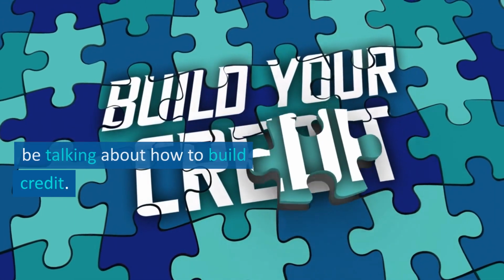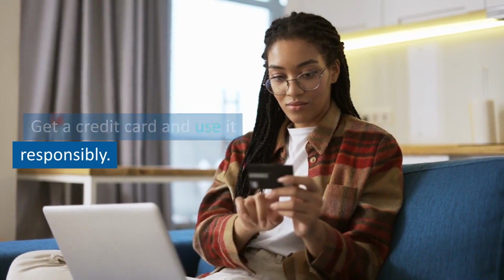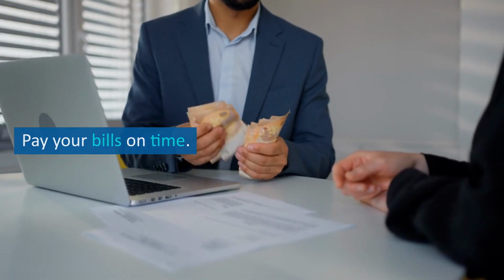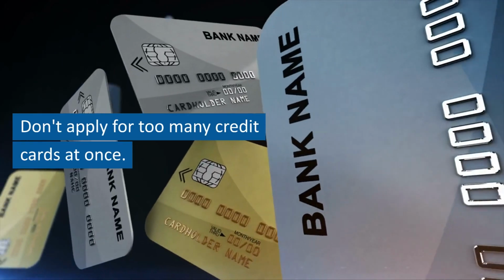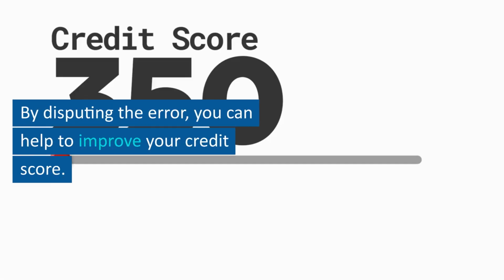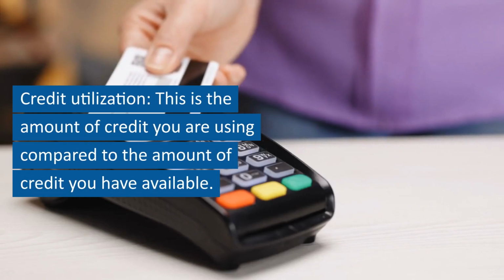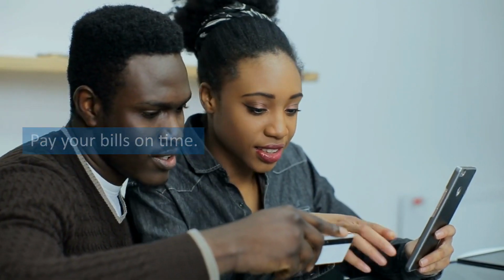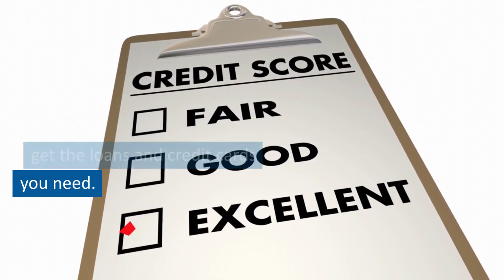The Ultimate Guide to Building Credit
In this video, I will show you everything you need to know about building credit. I will cover everything from the basics of credit to the most advanced tips and strategies. By following the advice in this video, you can build good credit, get the loans, and credit cards you need.
Here are some of the topics I will cover:
• What is credit and how does it work?
• How to get a credit card
• How to use a credit card responsibly
• How to improve your credit score
• How to deal with bad credit
• How to build credit even if you're young
• The best credit cards for building credit
If you're serious about building good credit, then this is the video for you. I will give you all the information you need to get started, and I will help you avoid the common mistakes that people make when trying to build credit.